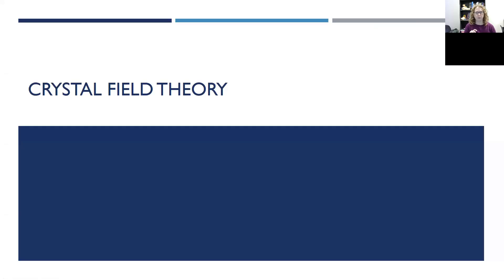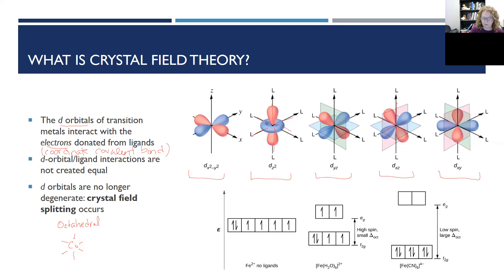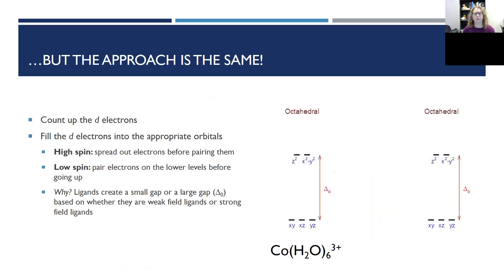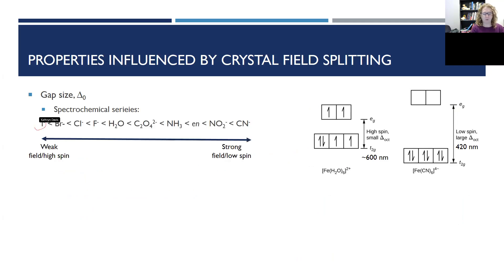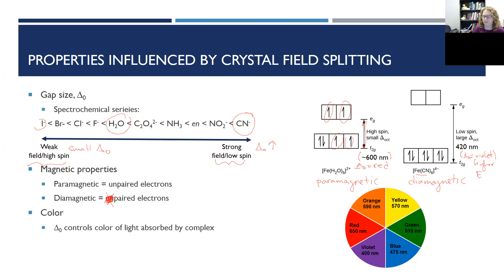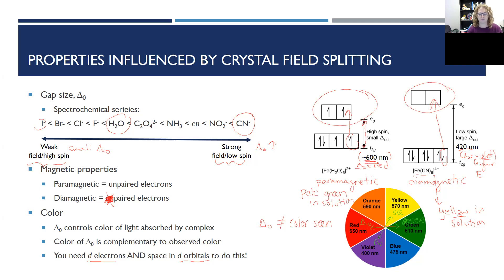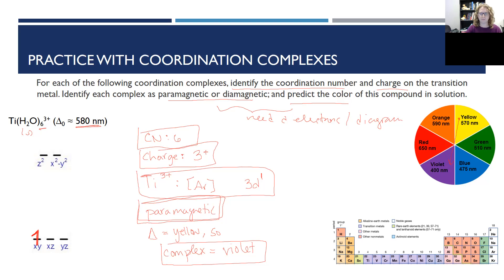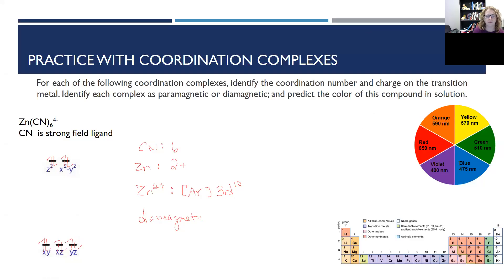Crystal Field Theory